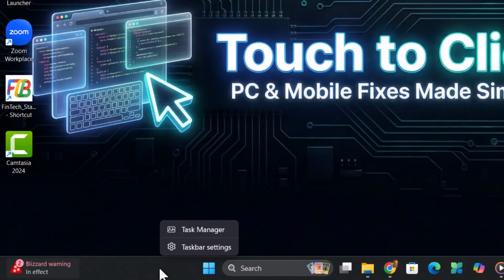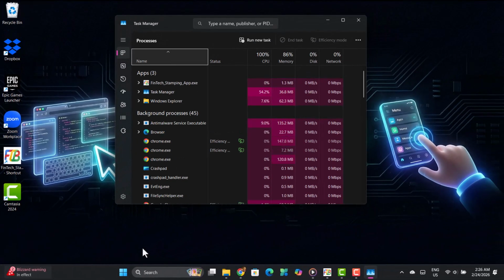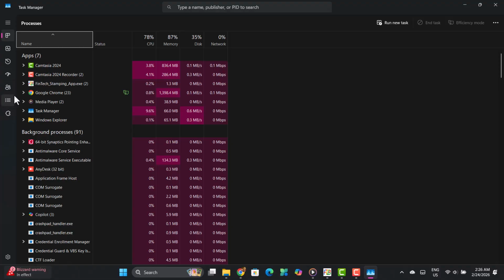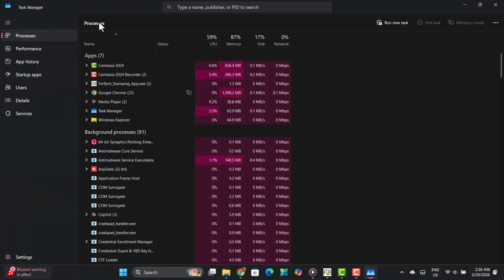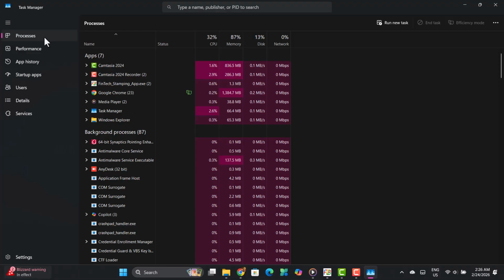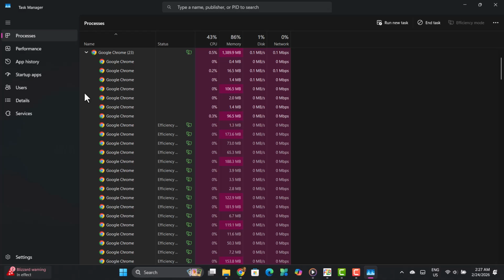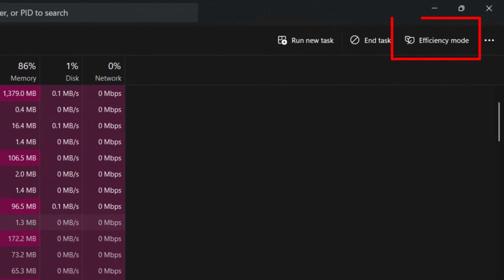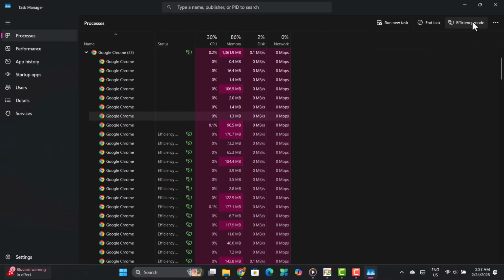How To Turn Off Efficiency Mode Windows 11 | Restore Full App Performance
📝 This tutorial provides a clear, step-by-step guide on how to turn off efficiency mode in Windows 11. Disabling this feature allows you to restore the full processing power and performance to your applications. We walk you through the simple process of accessing the Task Manager and identifying apps running in the resource-saving mode. By the end of this video, you'll know exactly how to disable efficiency mode for any application to ensure it runs at its maximum capability. Follow along to optimize your Windows 11 experience for performance over power savings.

⏱️ -- TIMESTAMPS --
0:00 - Introduction & Purpose
0:15 - Step 1: Right-Click the Taskbar
0:27 - Step 2: Open Task Manager
0:40 - Step 3: Click the Processes Tab
0:52 - Step 4: Find the App with Green Leaf Icon
1:02 - Step 5: Click Efficiency Mode to Turn It Off